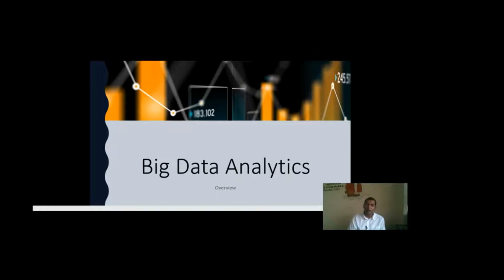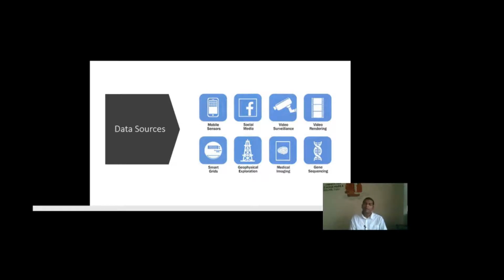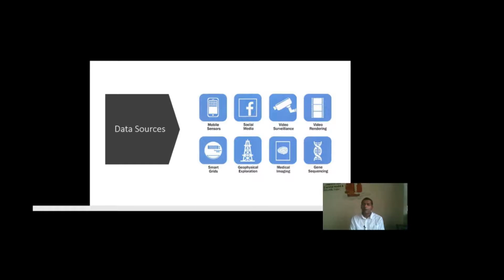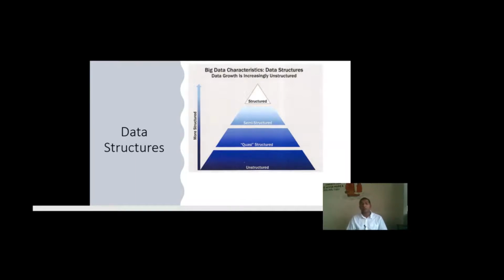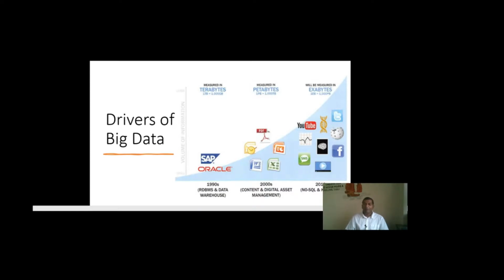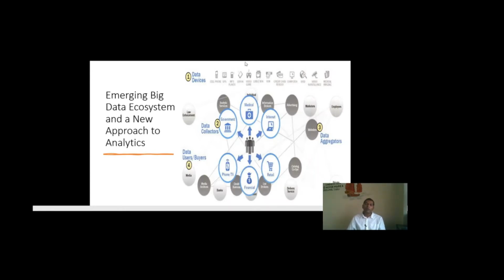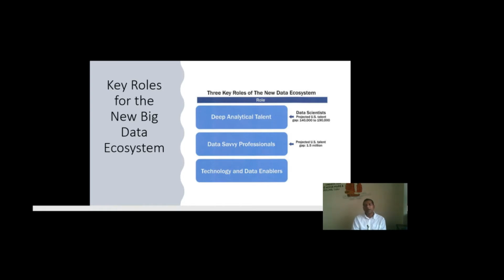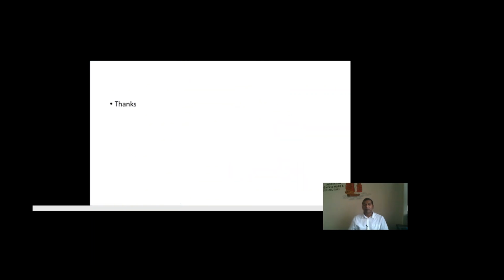Big Data Analytics Ch1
B R Bombade
SGGSIET, Nanded